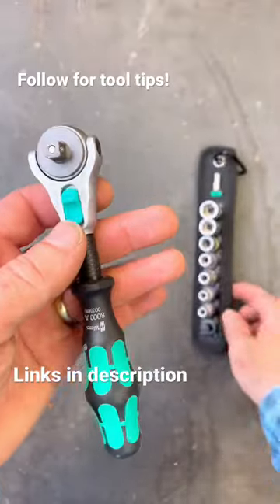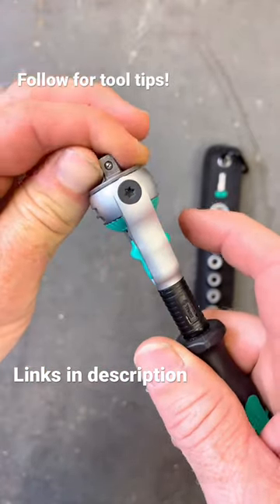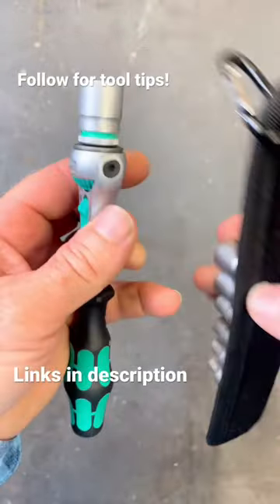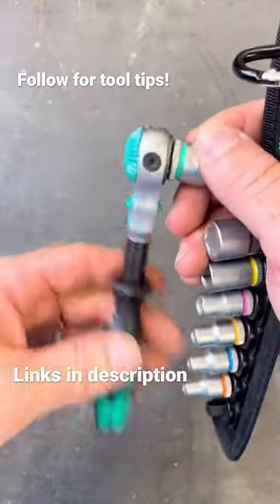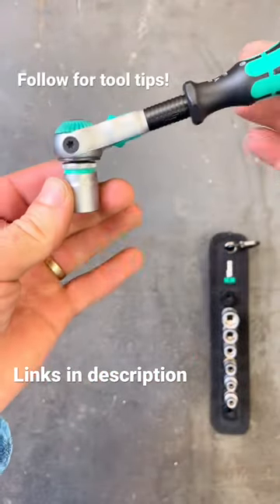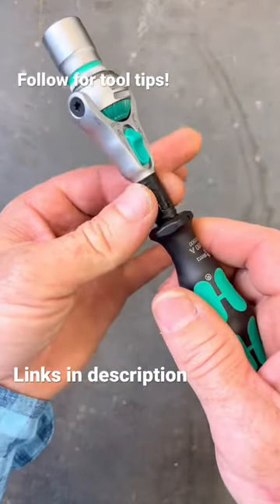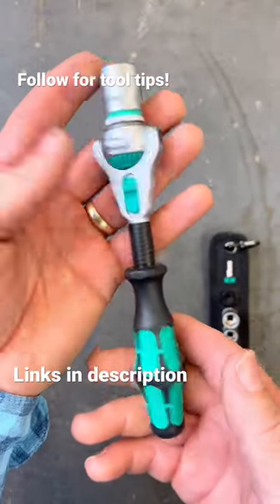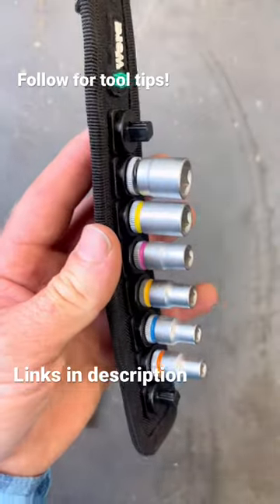Wera Zyklop! So many features packed in one tiny ratchet!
Wera Zyklop

Wera Socket Rail Set